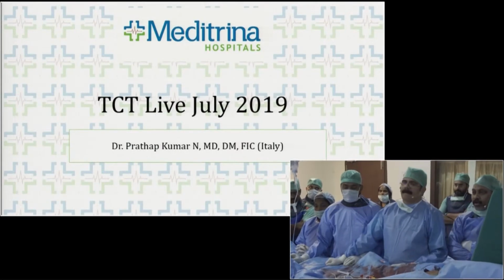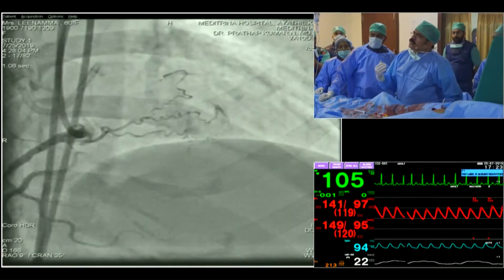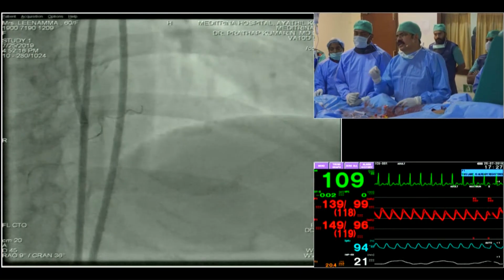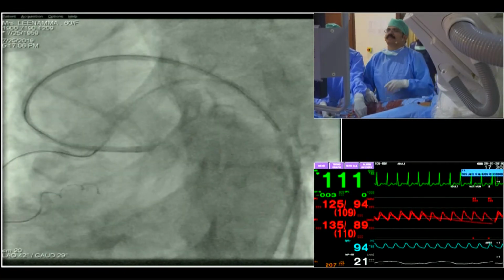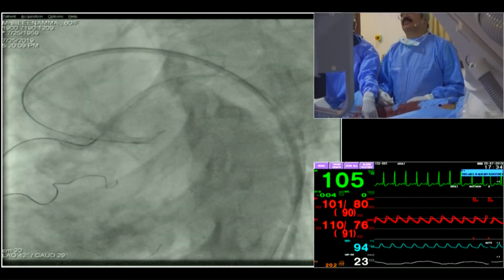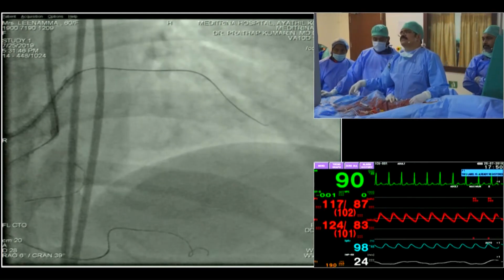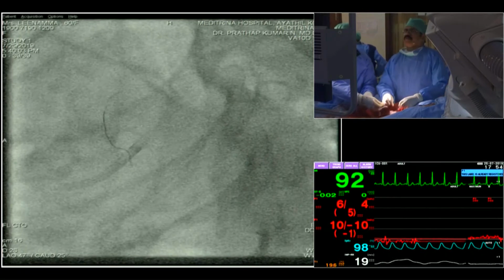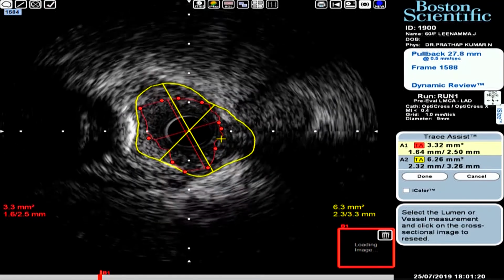TCT India 2019 - Live Case TX - Dr. N. Prathap Kumar, Meditrina Hospital, Kollam